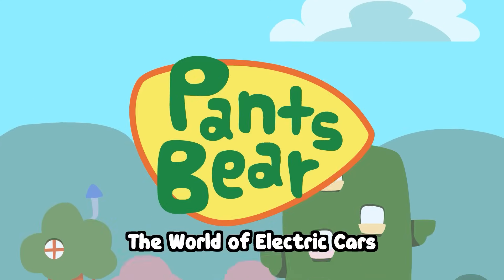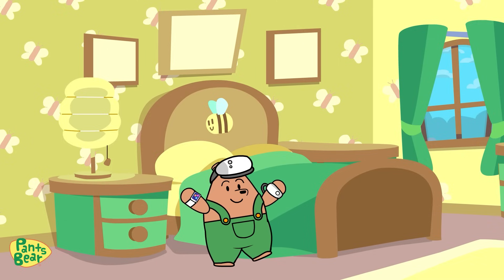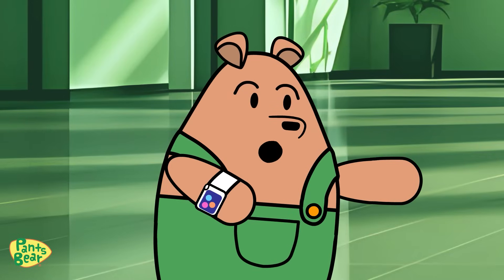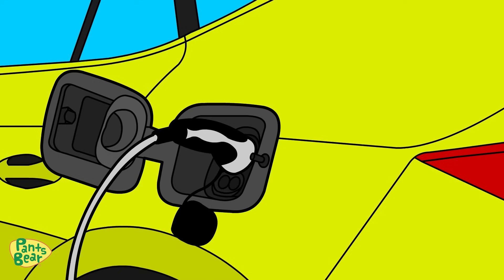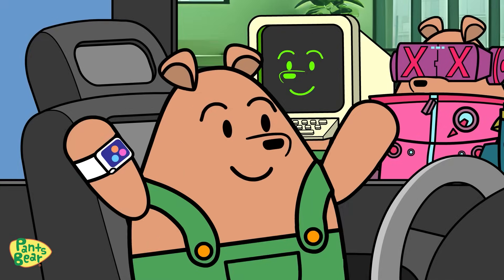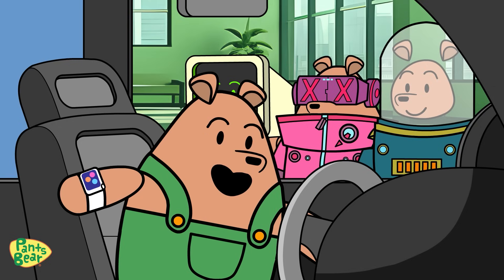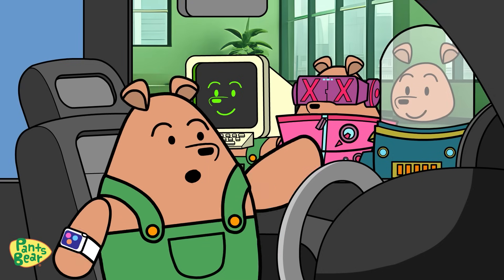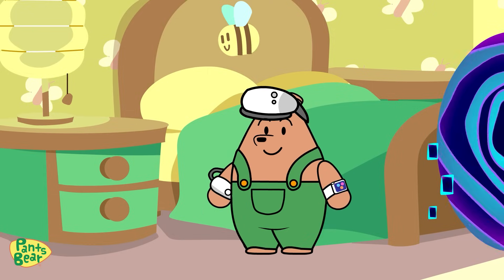The world of electric cars | Learn about Electric Vehicles | EVs | Škoda X Meta Bears by Pants Bear®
Join Pants Bear as he ventures into the world of Meta Bears to explore the fascinating realm of electric cars, with a special focus on the Škoda Enyaq. He interacts with Scientist Bear, Tech Bear, and Engineer Bear, who explain the essential dynamics of electric vehicles (EVs), how they operate, and their environmental benefits.

Pants Bear delves into the technicalities of EVs, highlighting how they use energy stored in batteries to power the motors, their silence in operation, and the absence of tailpipe emissions. He also sheds light on the need to consider cost, driving habits, and charging availability before switching to EVs.